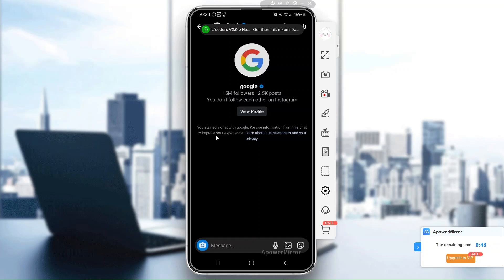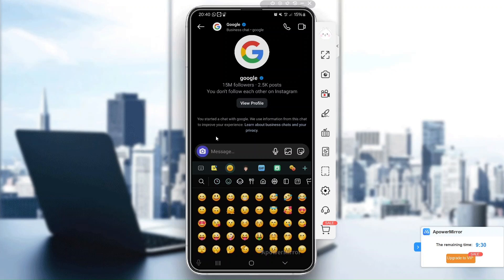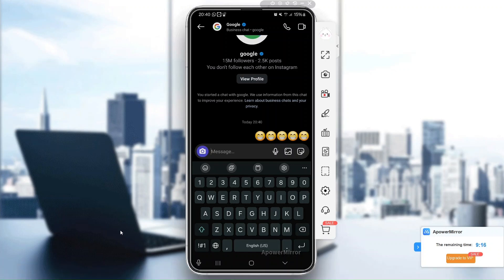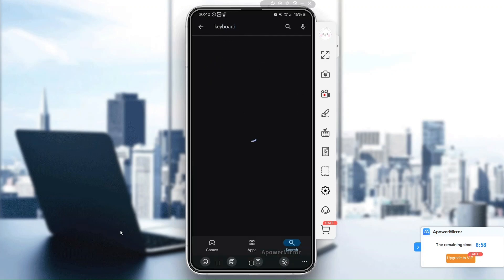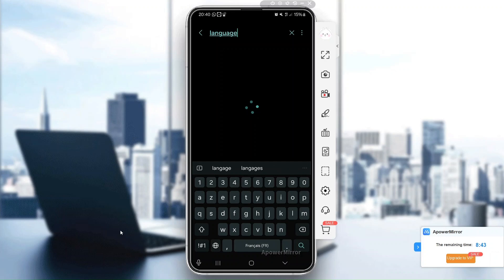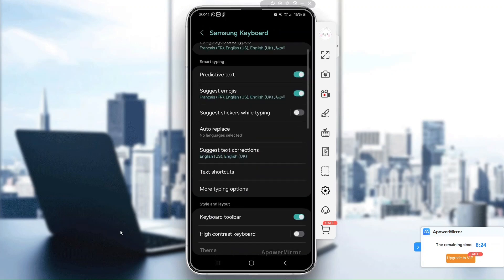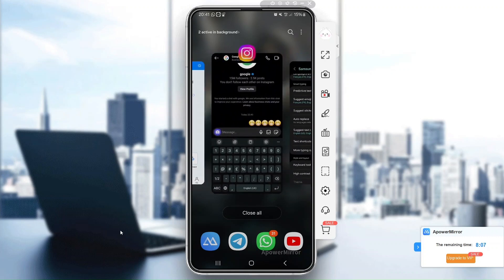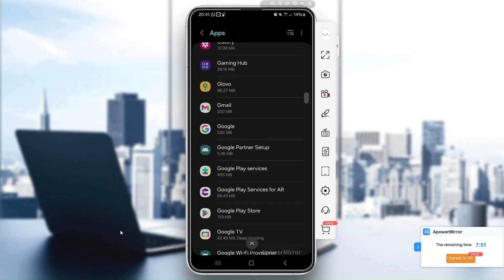How To Fix Missing Emojis On Instagram Tutorial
Today we talk about fix missing emojis on instagram,how to fix missing emojis on instagram,instagram emoji not showing,new emojis not showing up on instagram,some emojis not showing on instagram,insta emoji not showing